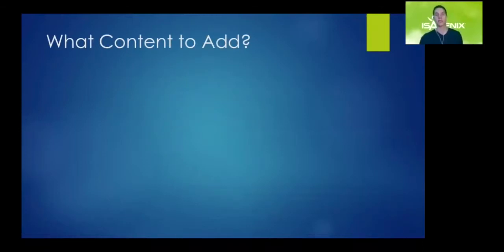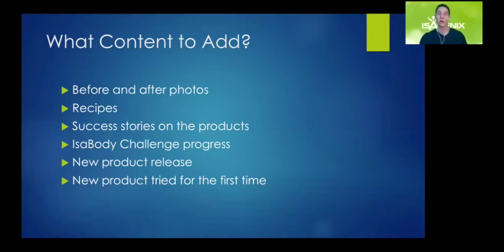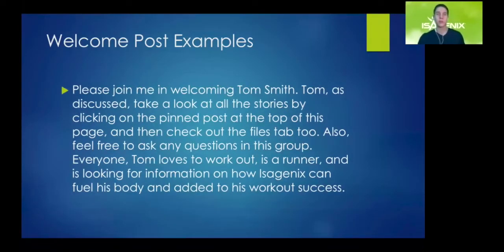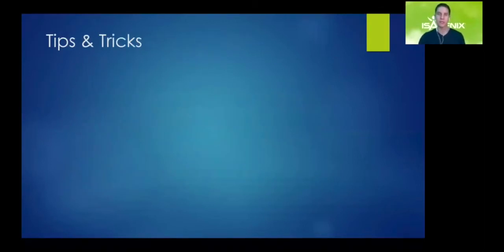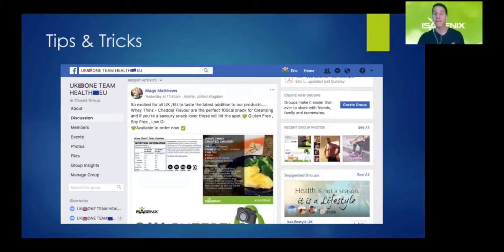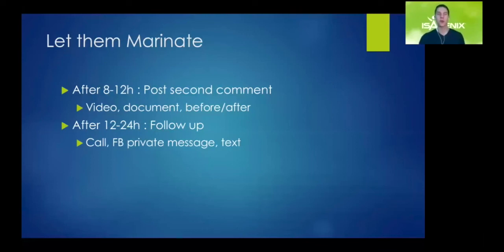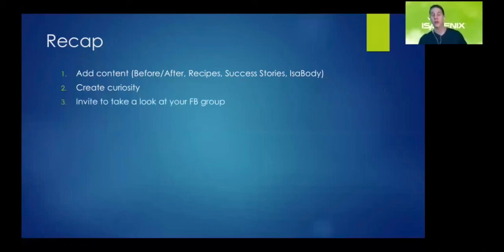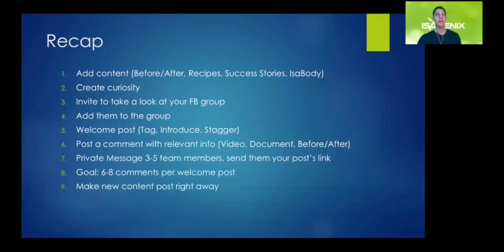One Team Health FB Group System